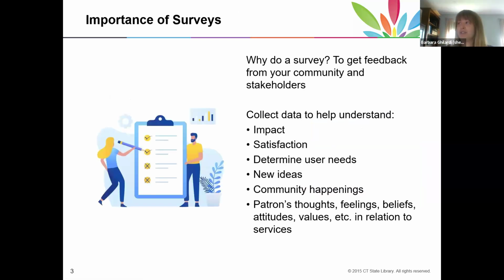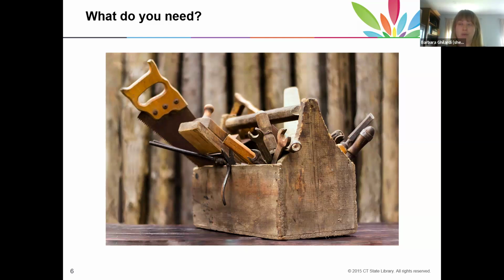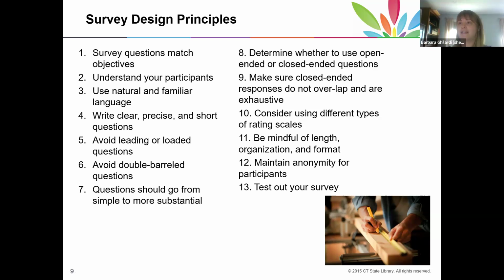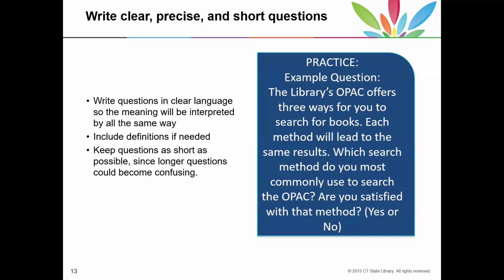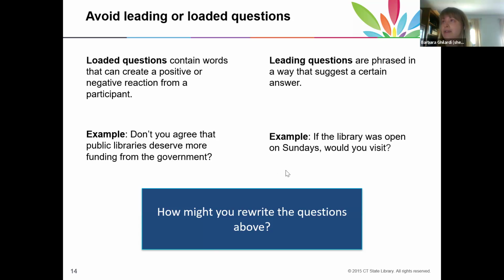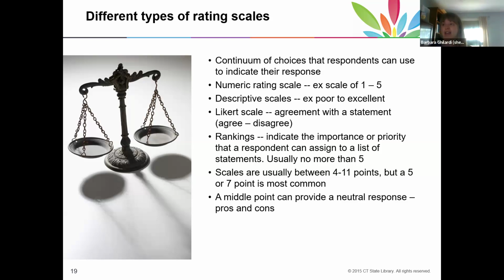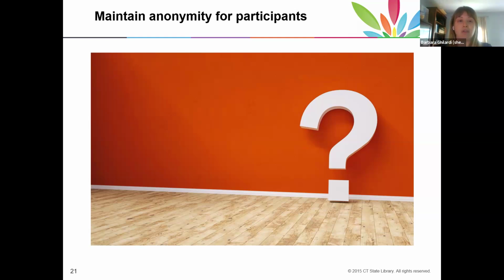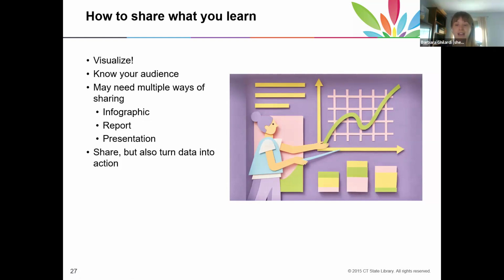The Ins and Outs of Creating Surveys - July 10, 2024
Surveys are an important tool to gather information from your community and as well as your stakeholders and staff. This webinar will review the basics of survey creation, quantitative and qualitative methods, and best practices for maximizing survey responses.

The slides for this presentation can be found on our CT Public Library Statistics webpage